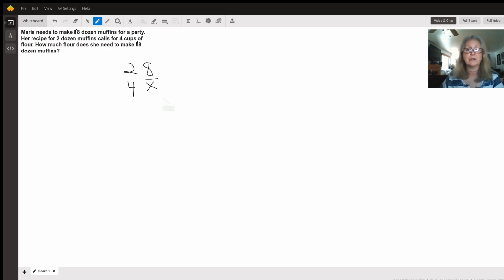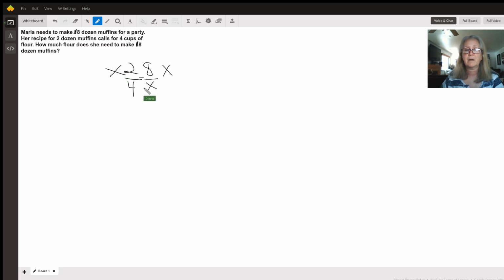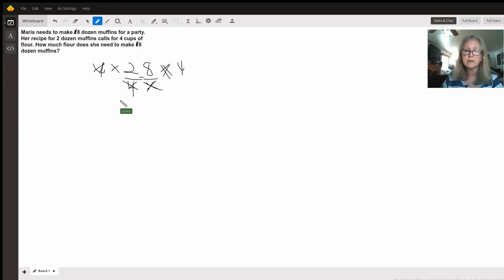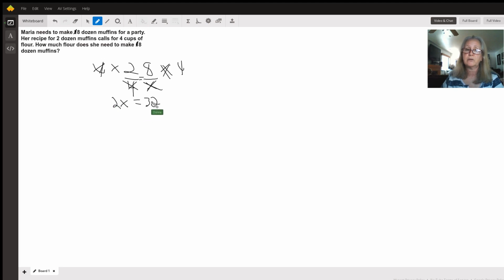Equivalent fractions word problem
Question: Maria needs to make 18 dozen muffins for a party. Her recipe for 2 dozen muffins calls for 4 cups of flour. How much flour does she need to make 18 dozen muffins?

Answered By:

Donna M.
Your child is unique - sped teacher knows best

Written Explanation:

Hi Hewo - Watch my video answer! Good luck ~ Mrs. Moore